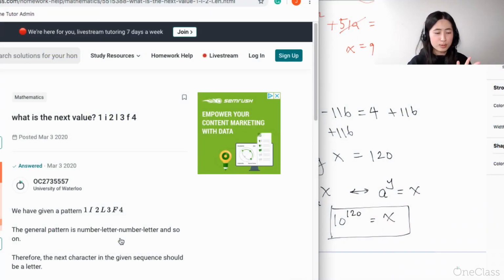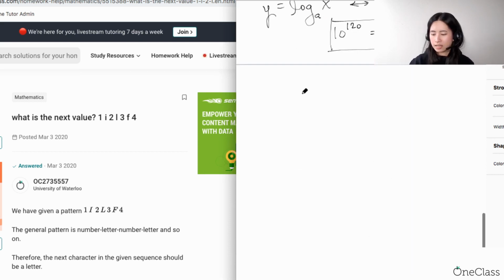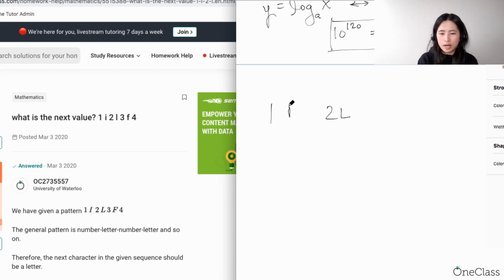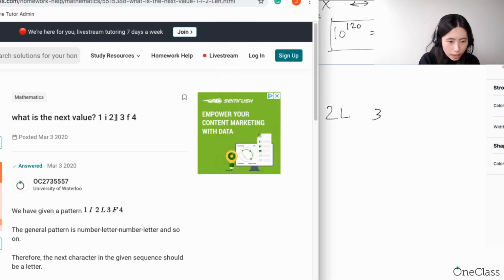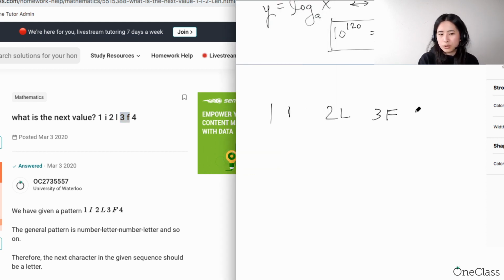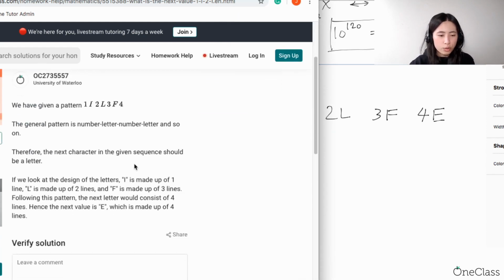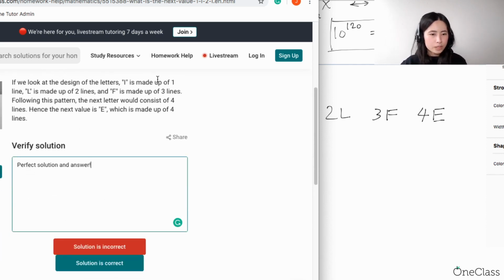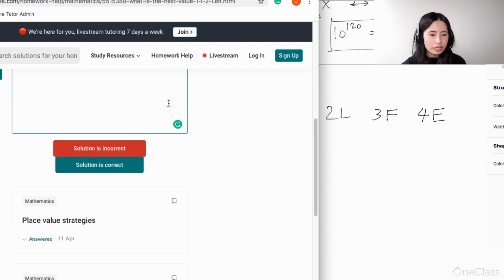1 i 2 l 3 f 4